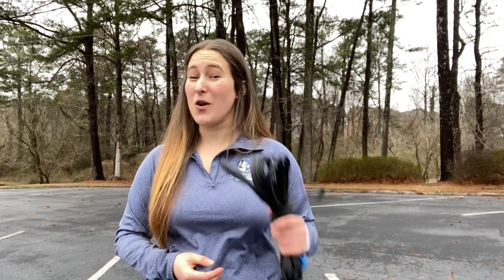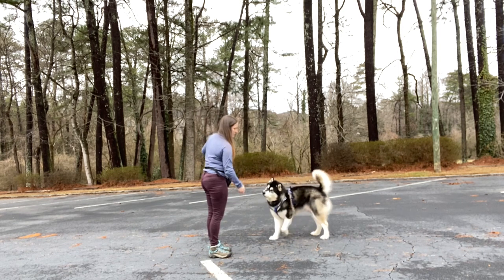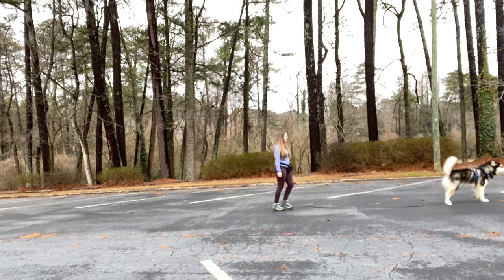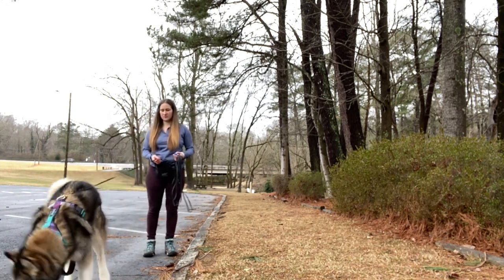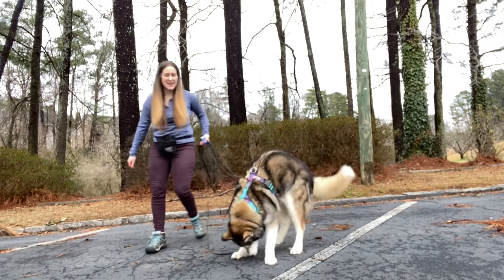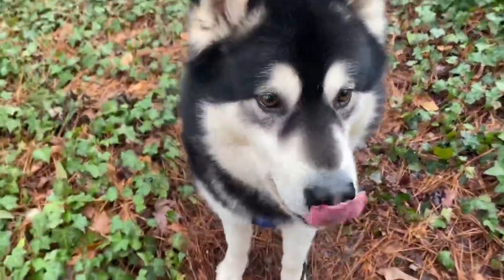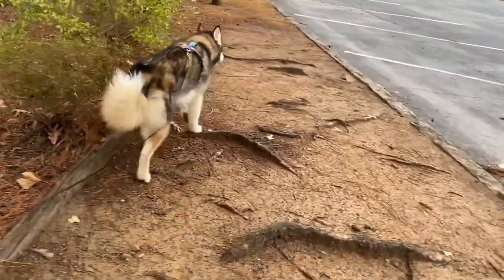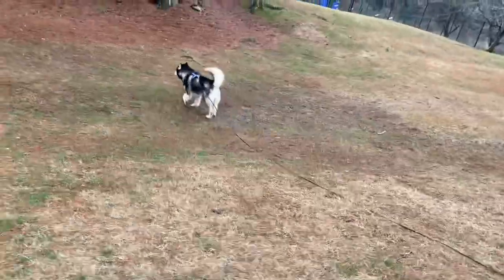Attention and Recall on the Long Line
Long lines are great tools to help give our dogs some freedom and decompression time. We can safely give them some more space to be dogs! With mental and physical stimulation, our dogs will come home from a long line walk even more satisfied and tired!

After we establish some basic skills with a long line, now we need to build a good recall so you can get your dog back to you in an emergency! In this video, we work on slowly building attention and recall for better and safer adventures with our dogs!

❤️Like our long line? We do too!